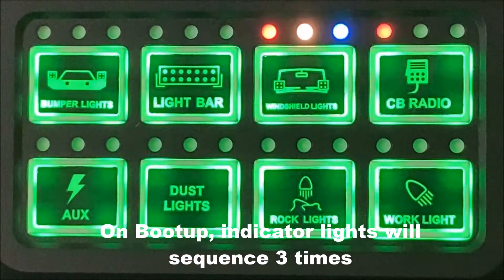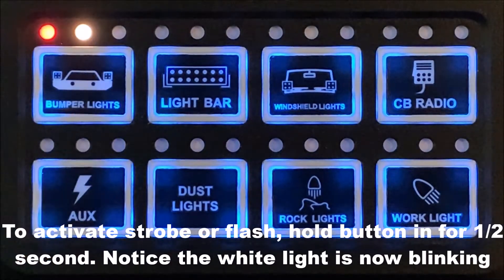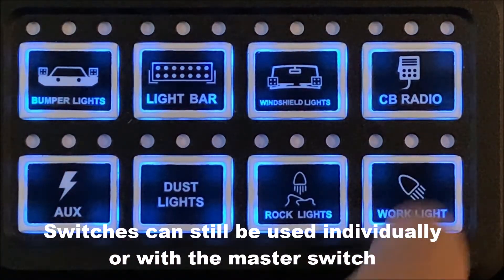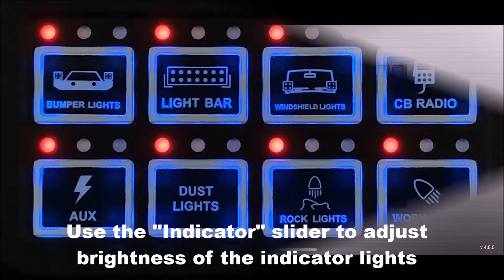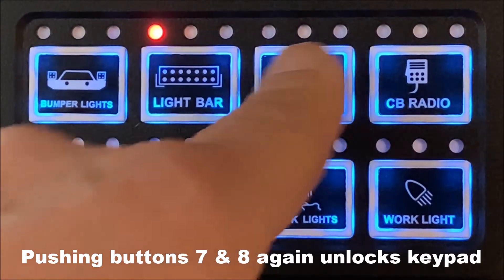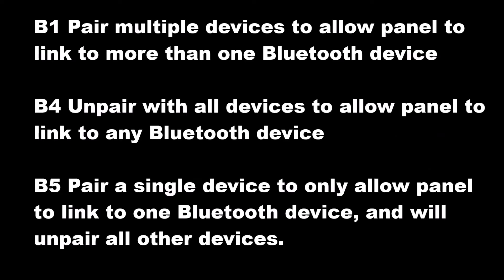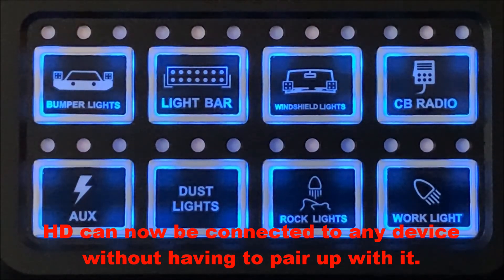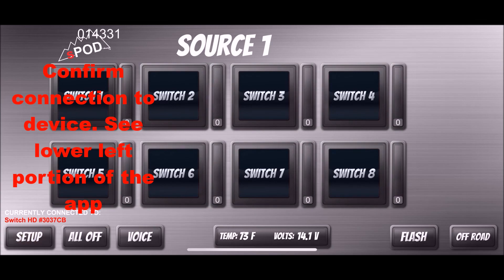sPOD HD overview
This short video will give you some basic operational instructions on the sPOD HD switch panel.